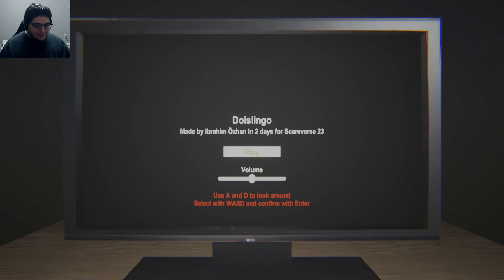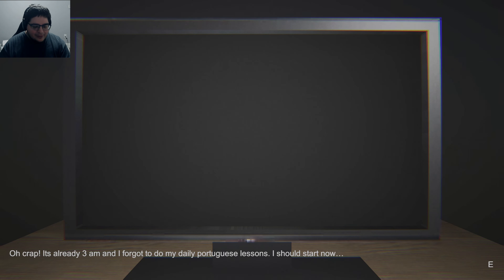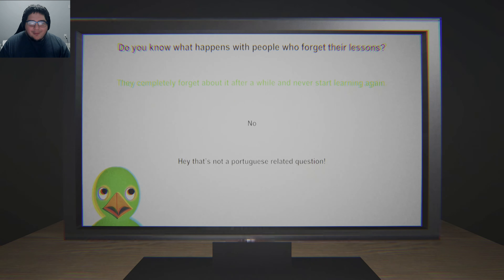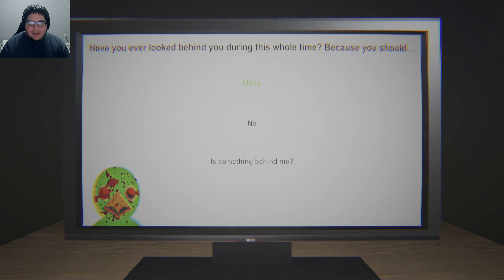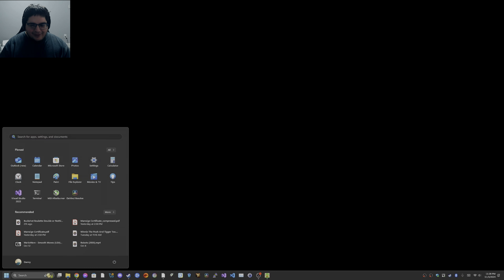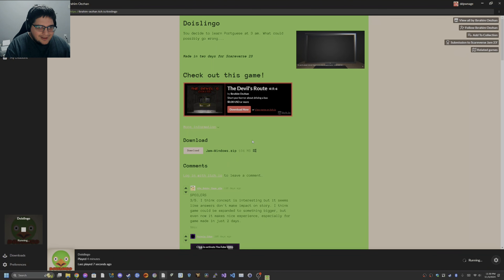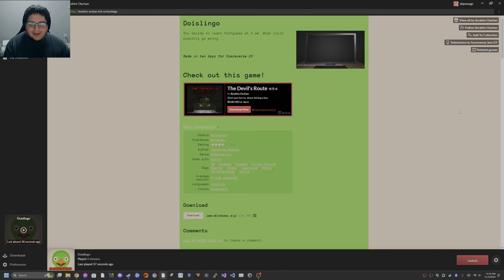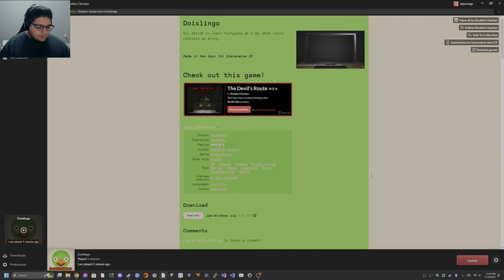DO YOUR SPANISH LESSONS! - Doislingo